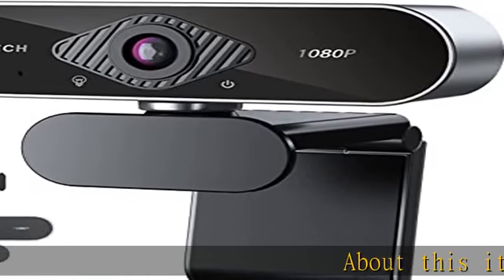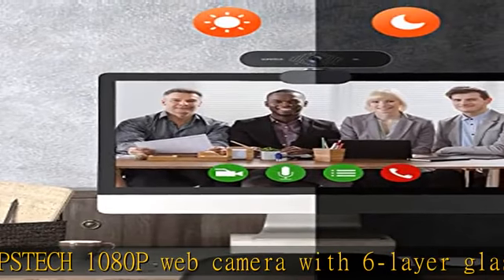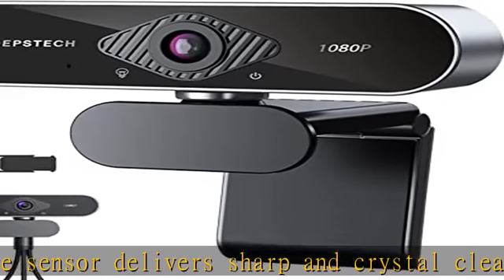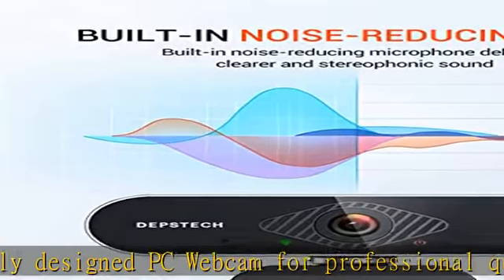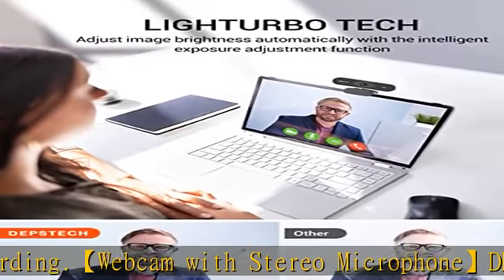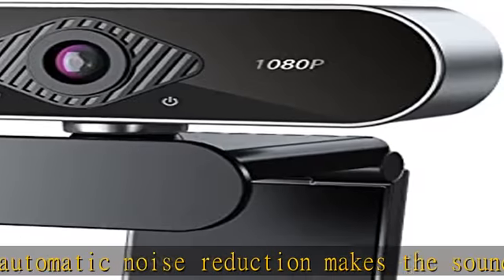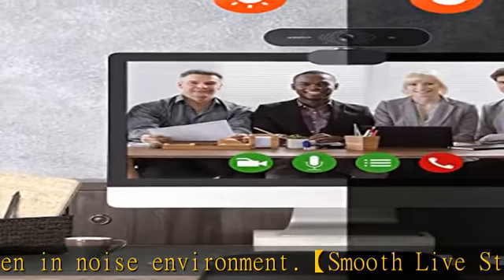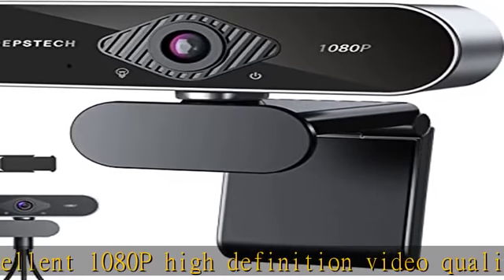DEPSTECH Webcam with Microphone, 1080P HD Webcam with Auto Light Correction for Desktop/Laptop, Str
DEPSTECH Webcam with Microphone, 1080P HD Webcam with Auto Light Correction for Desktop/Laptop, Streaming Computer USB Web Camera for Video Conferencing, Teaching, Streaming, and Gaming-D04